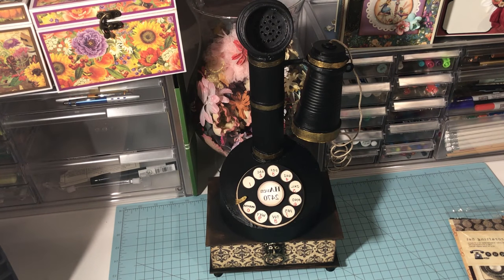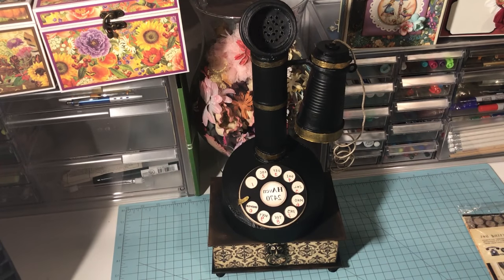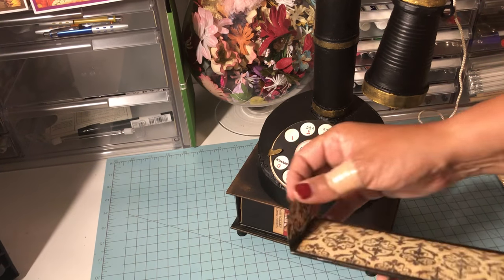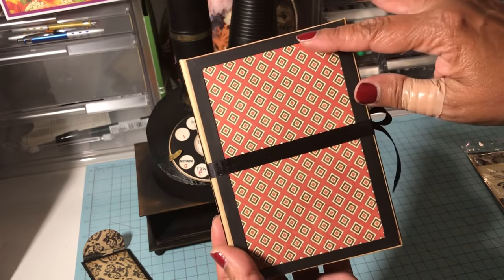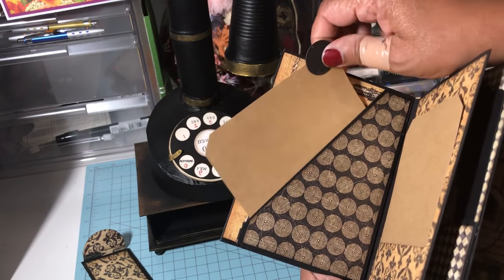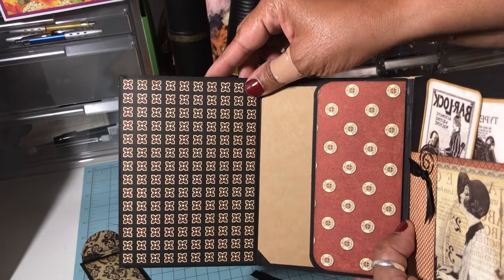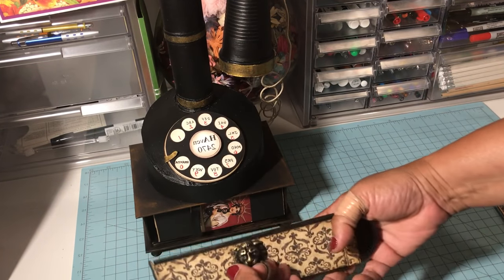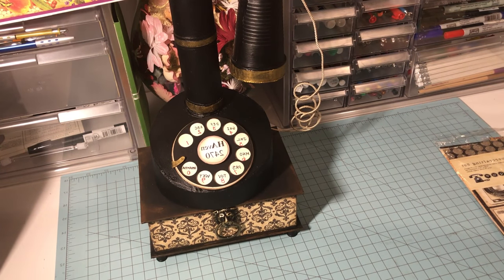Graphic 45 Communique Vintage Phone and Mini Album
I designed this project using the Communique paper collection from Graphic 45. I used the chipboard elements and sticker sheet.

The vintage phone was made with paper tubing, disposable cups, thin chipboard, and cardstock.